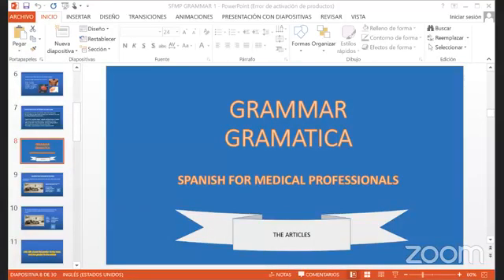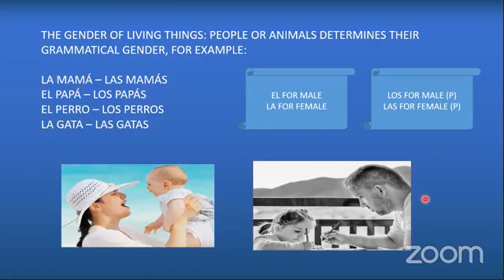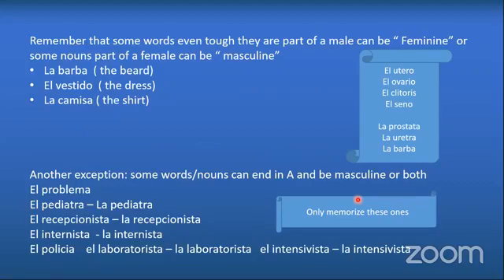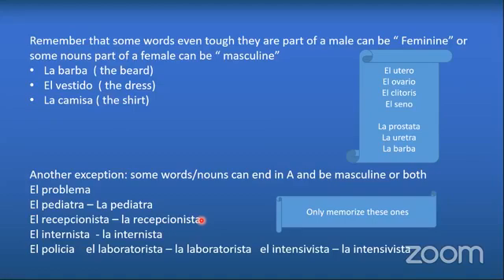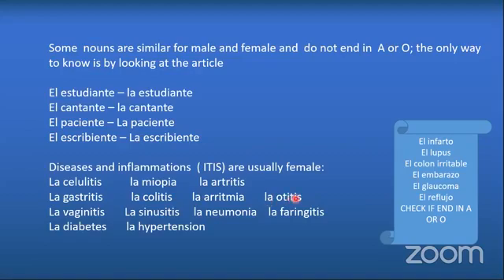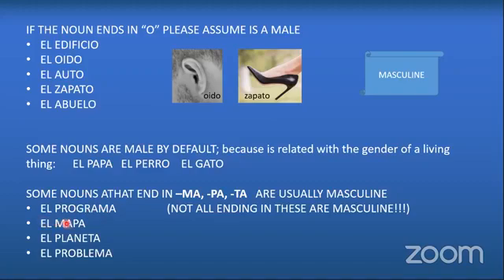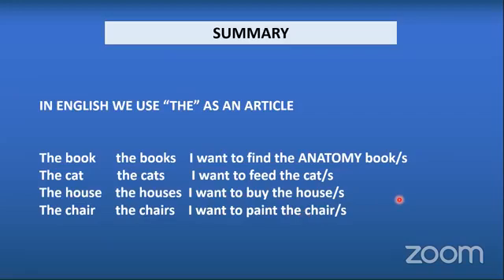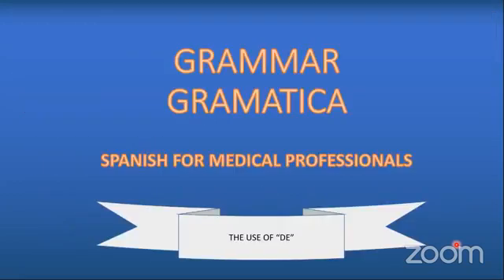SFMP 05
USE OF ARTICLES IN SPANISH: GENDER & NUMBER